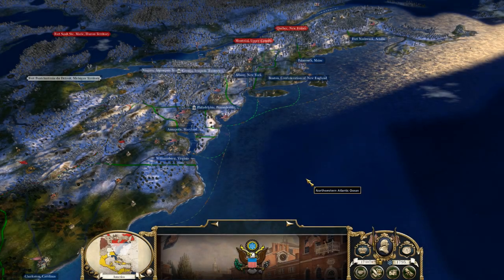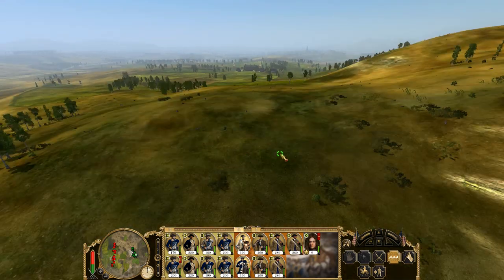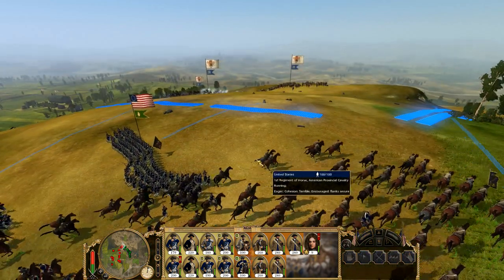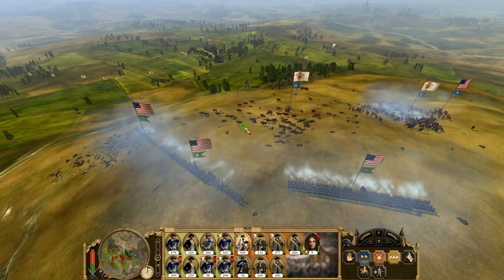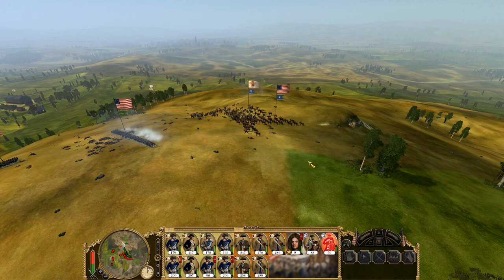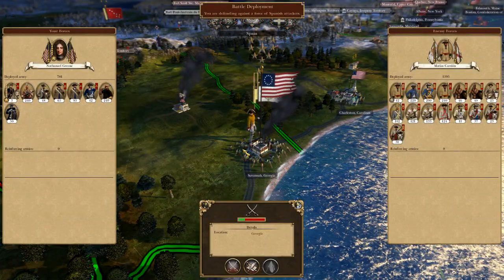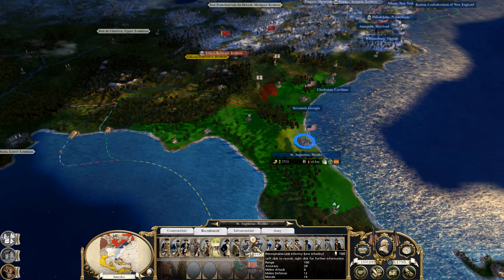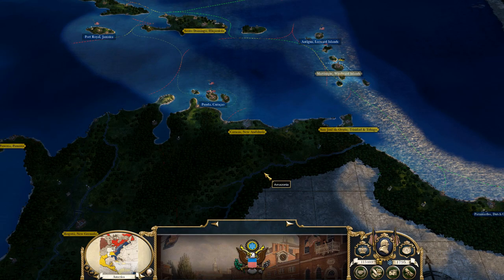Total War: Empire 2 Mod - United States #24 HIGH GROUND?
It's not true what they say.

My new favorite mod for Empire Total War, I hope you enjoy the series as much as I am.

I Plan on finishing this, so to get updates on new parts….